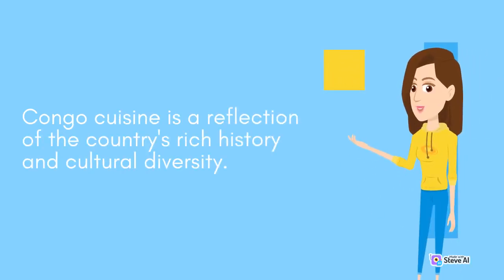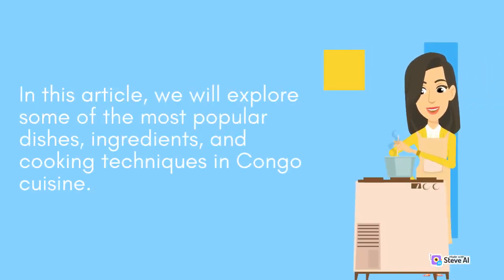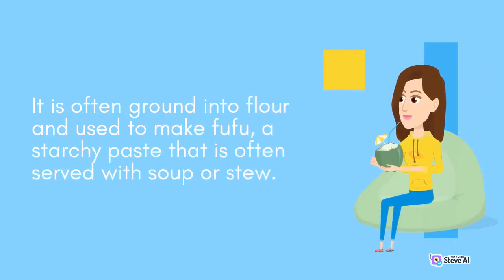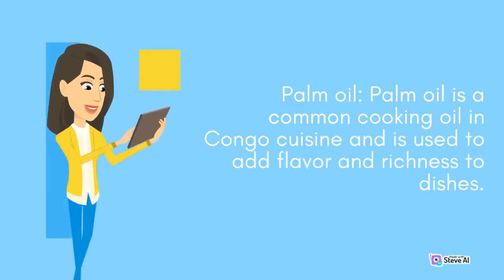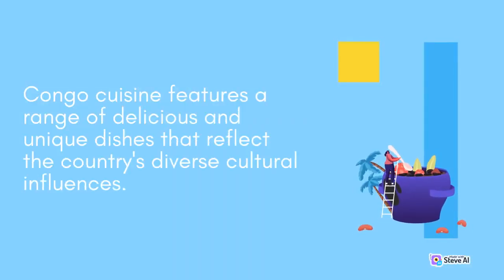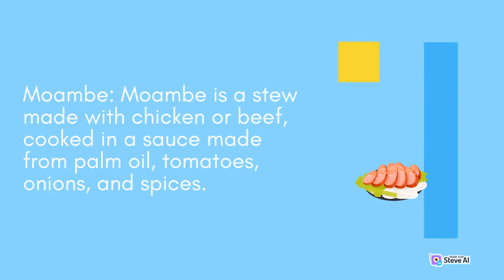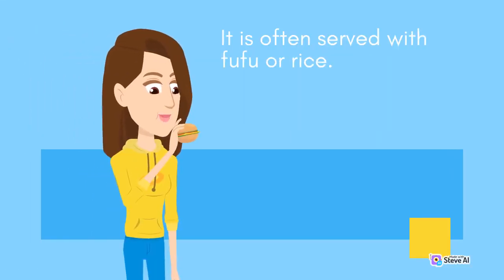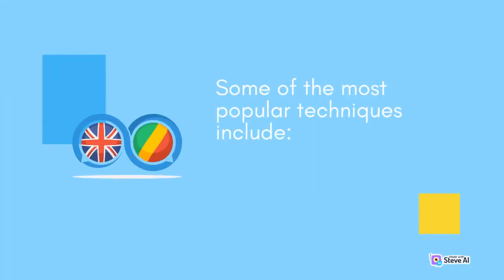Exploring the Flavors of Congo | A Journey Through its Unique Cuisine | Nutrition in Food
Our content includes recipe tutorials, meal planning ideas, and food hacks that will make healthy eating easy and enjoyable. We also explore different diets and lifestyles, such as plant-based, gluten-free, and low-carb, to provide options for a variety of dietary needs and preferences.
We believe that good nutrition is the foundation of a healthy and happy life, and we are committed to empowering our viewers to make informed choices about their diet. Love you 🥰🥰